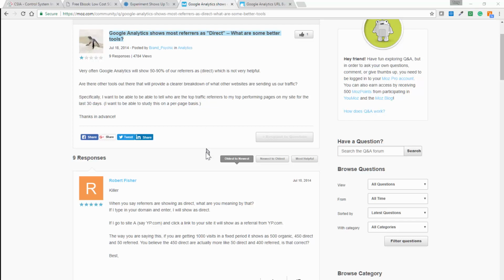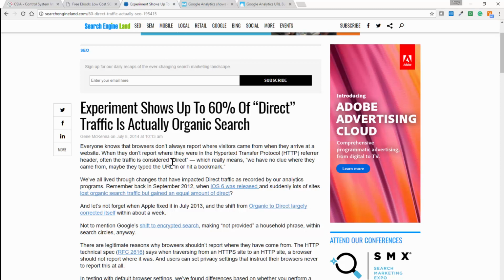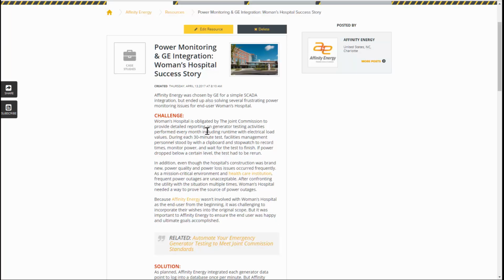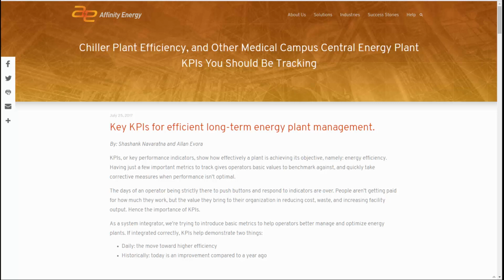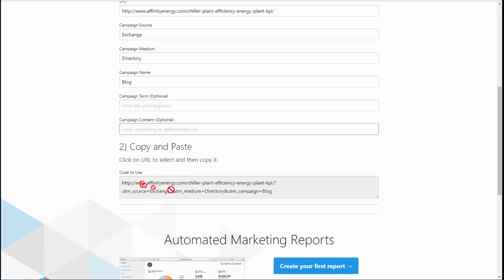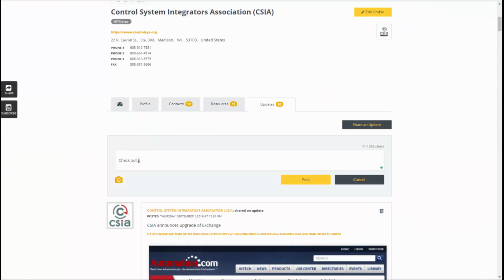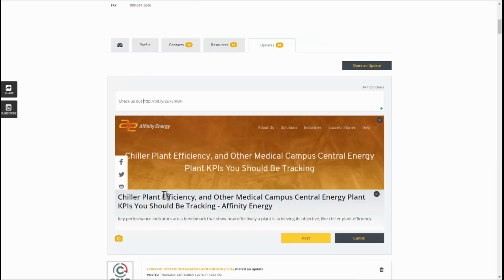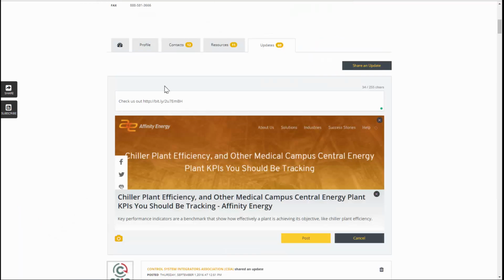How to track referral traffic in Google Analytics using UTM Parameter Code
Did you know that as much as 60% of your referral or organic traffic is incorrectly recorded as direct traffic by Google Analytics?

This video will instruct you how to use UTM Parameter Code to accurate track referral traffic in Google Analytics

Here are the links referenced in the video at 0:25 and 1:03

Experiment Shows Up To 60% Of “Direct” Traffic Is Actually Organic Search